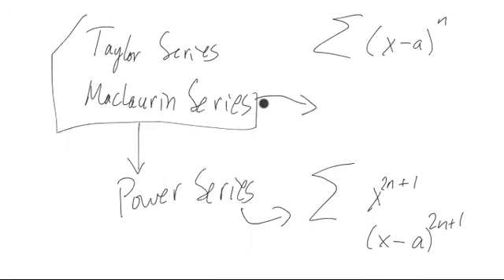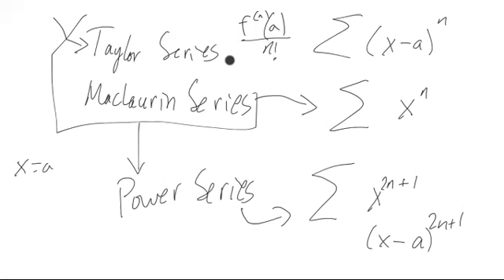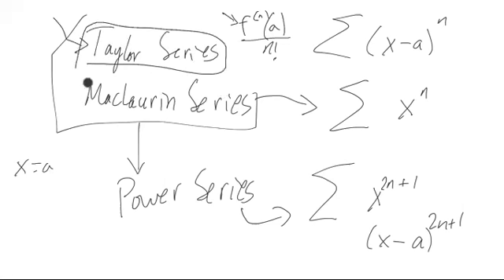Terms Power Series, Taylor Series, Maclaurin Series